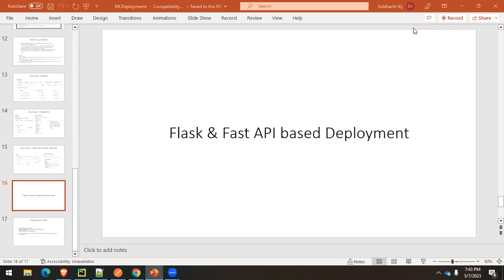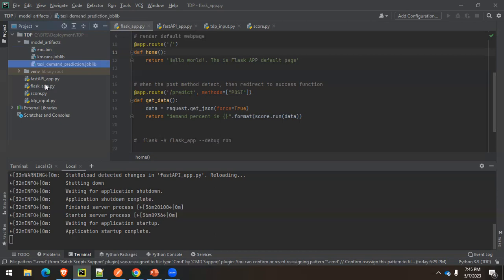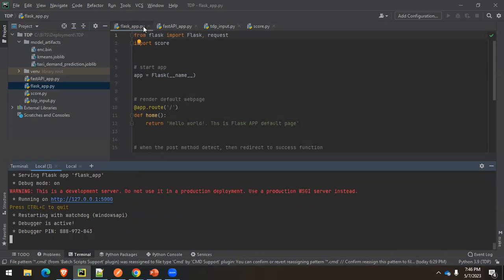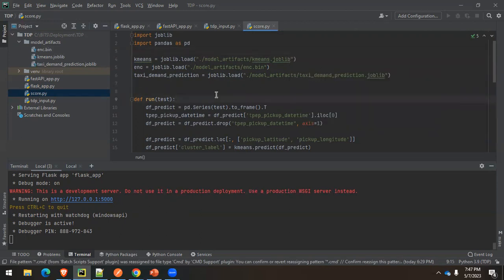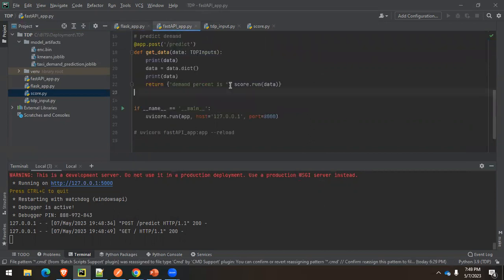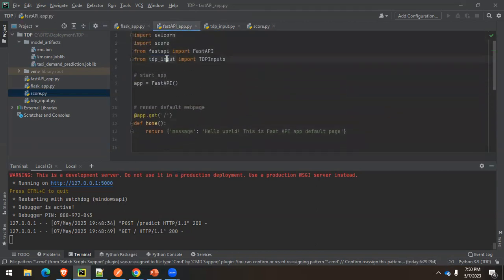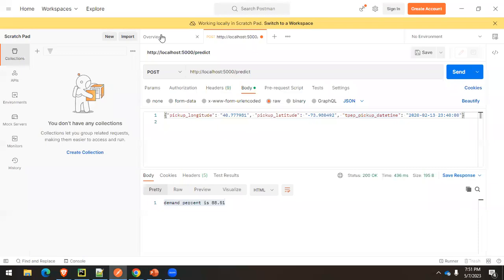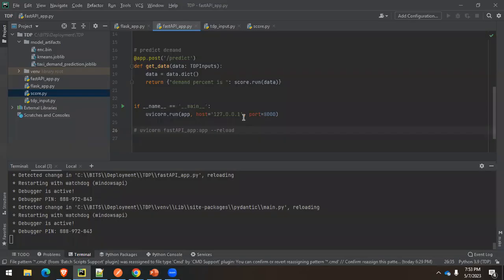Flask and FastAPI - ML Model Deployment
We make use of Flask and FastAPI based Machine Learning (ML) Model Deployment in this video.